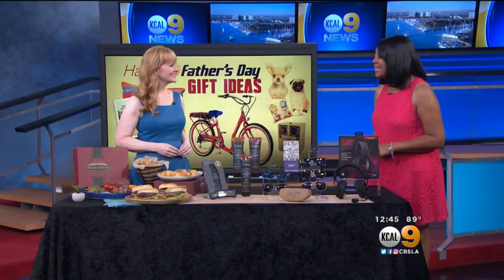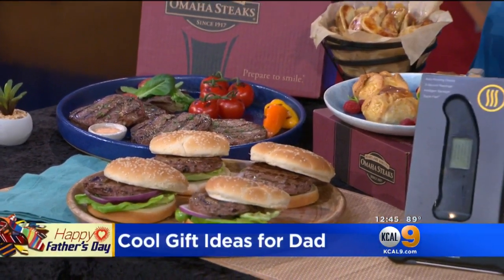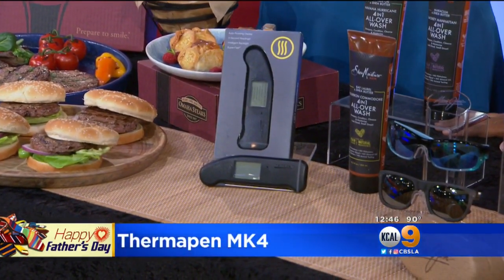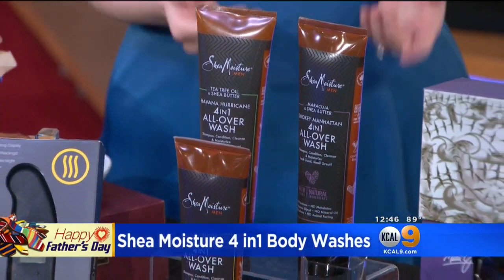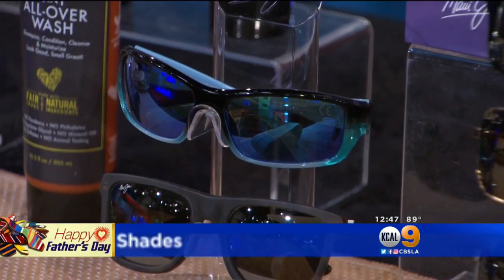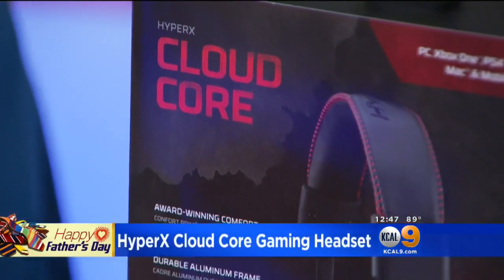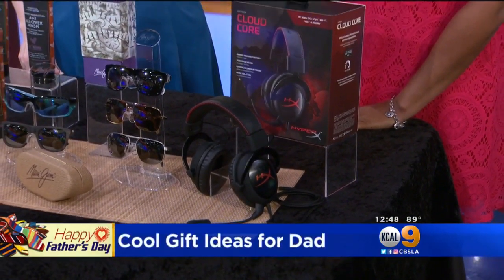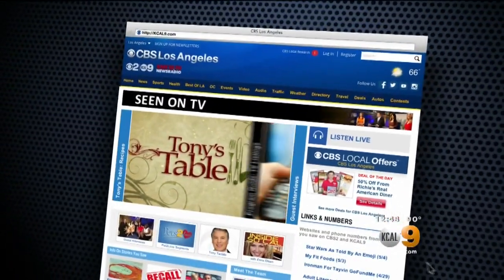Great Father's Day Gift Ideas For The Dad That Has Everything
Lifestyle expert Amy Sewell stops by KCAL9 to show us some great Father's Day gift ideas.